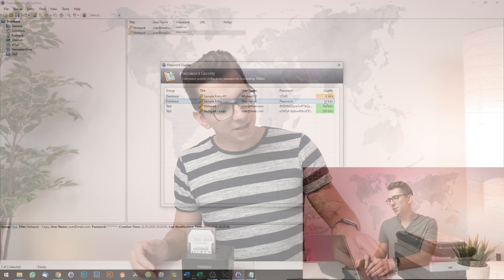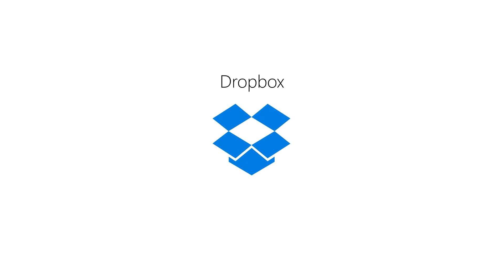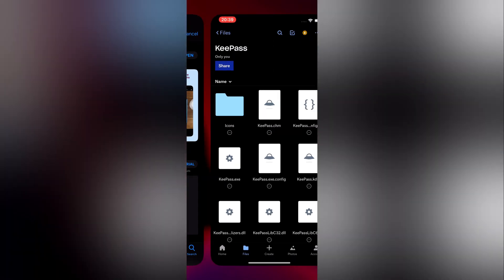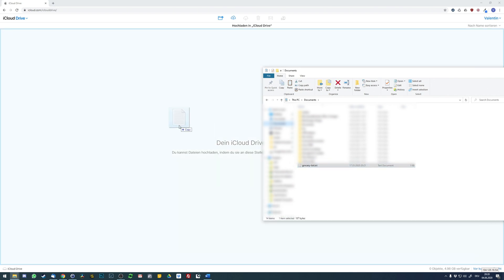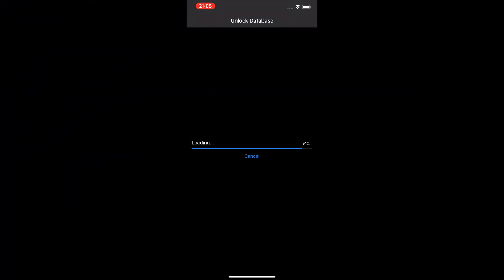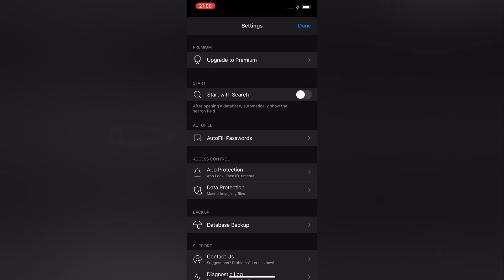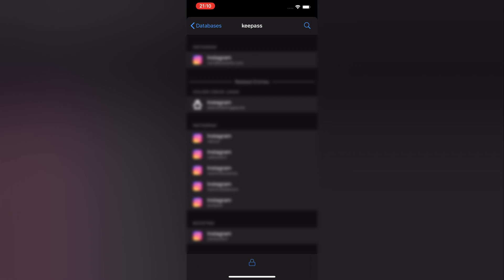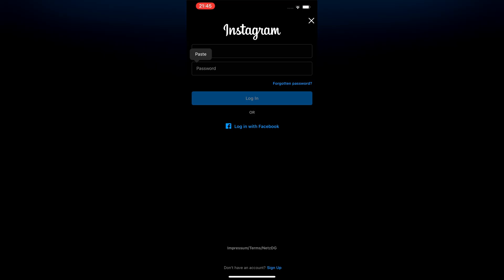KeePass for iOS (iPhone / iPad) - KeePassium Password Manager Tutorial - Sync Passwords with Dropbox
This is a follow up video on my KeePass 2 tutorial. This time we're taking a look at the iOS (iPhone & iPad) version and how to set everything up so that your database is always in sync between all your devices. We're using KeePassium together with Dropbox to do all of that.

My favorite plugins for KeePass: Yet Another Favicon Downloader, ExeIconPicker, URL in Title Bar